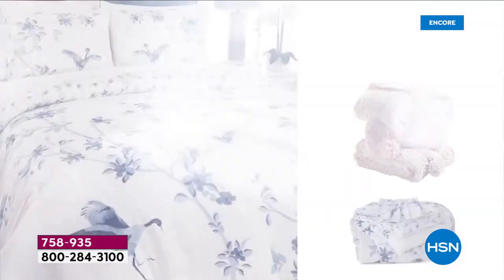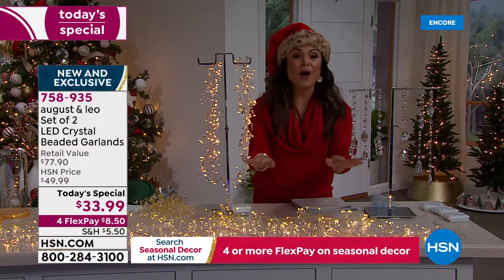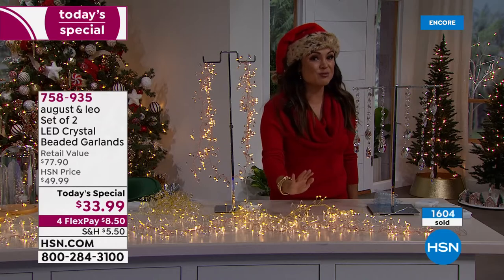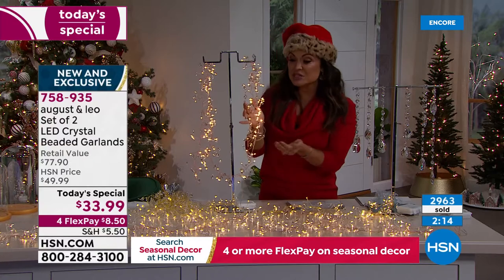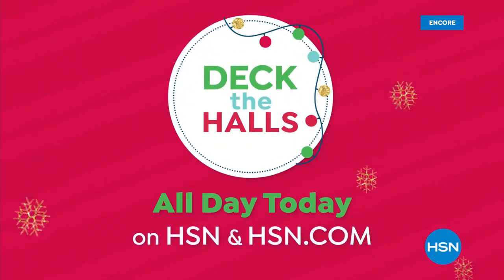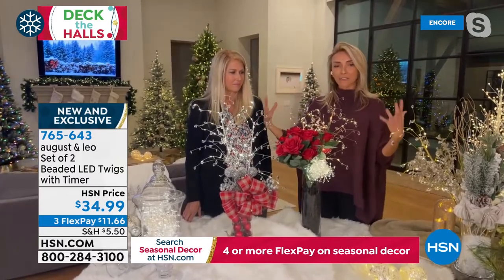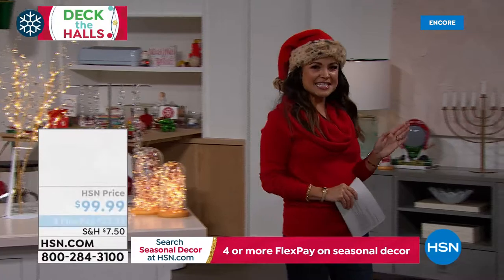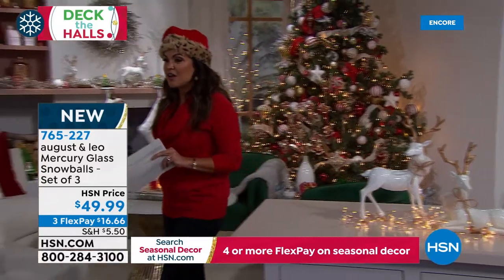HSN | august & leo Holiday Home by Giuliana Rancic 11.02.2021 - 02 AM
Discover a chic holiday collection of ornaments and home decor by Giuliana Rancic.